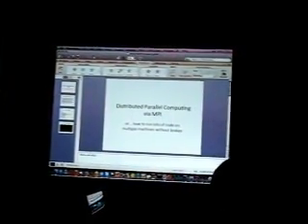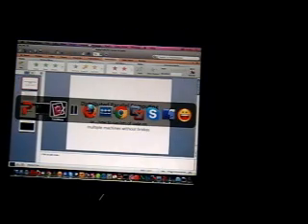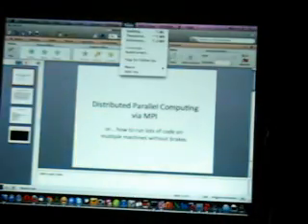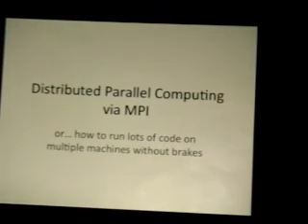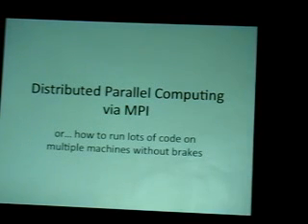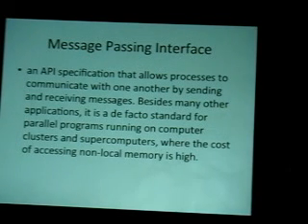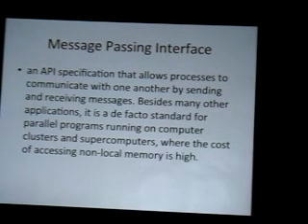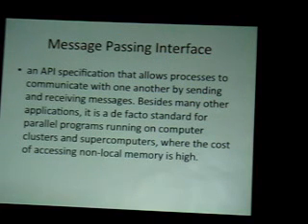Ruby MPI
PhRUG Meetup June 2011